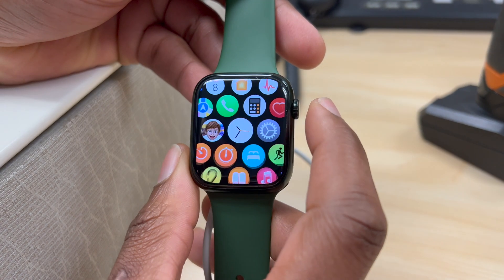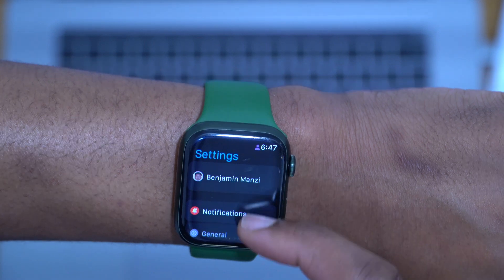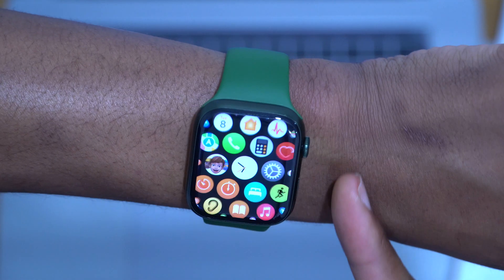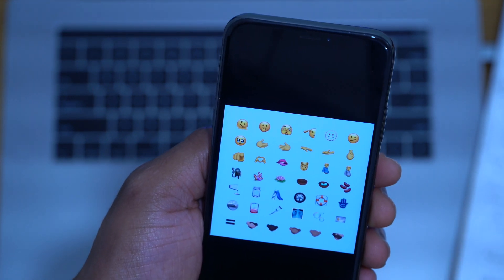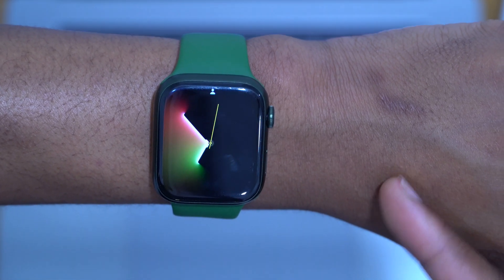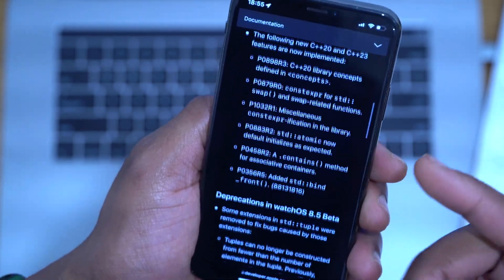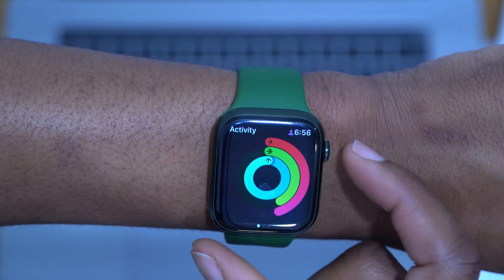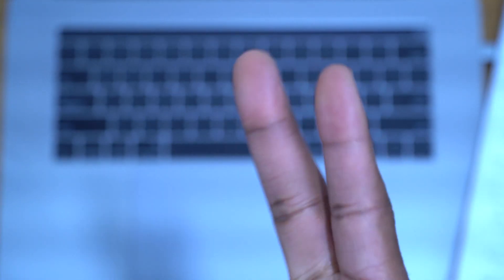WatchOS 8.5 Beta 2 is Out! What's New? Update issues?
**Time stamps**
00:00 - introduction
00:27 - update size
00:48 - other updates released
01:10 - keep update
01:25 - software changes
02:12 - New Features and changes
04:35 - More new changes
07:10 - release notes
08:00 - Batter & Performance
09:50 - watchOS 8.5 Release date
10:38 - conclusion and thanks

The full list of beta 2 updates released Today are:
iOS 15.4
iPadOS 15.4
watchOS 8.5
tvOS 15.4
Monterey 12.3